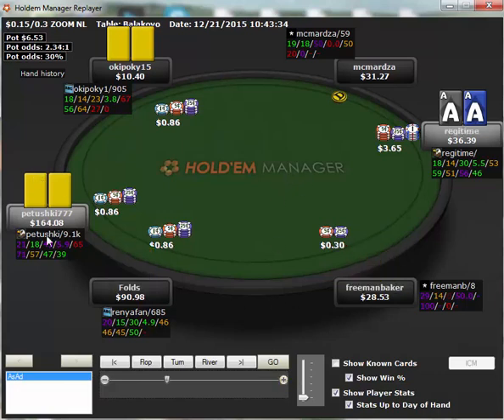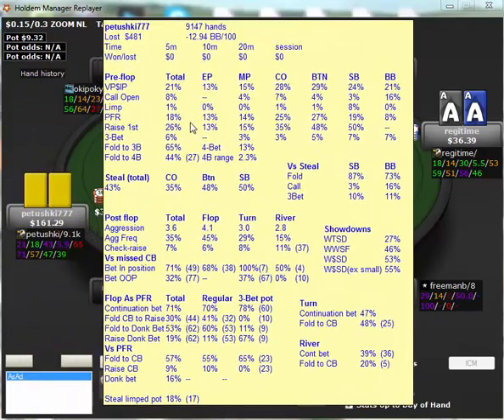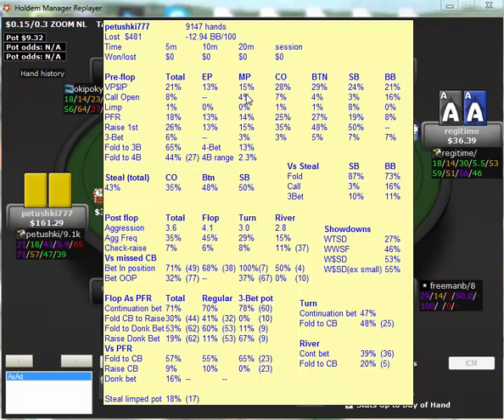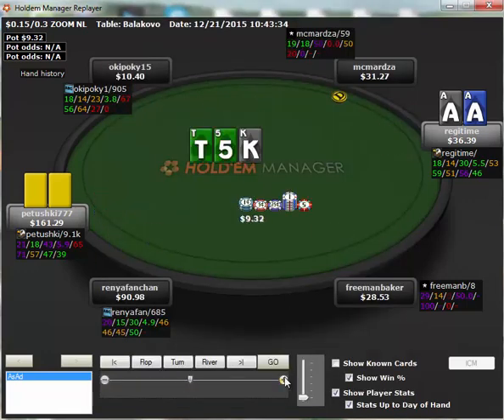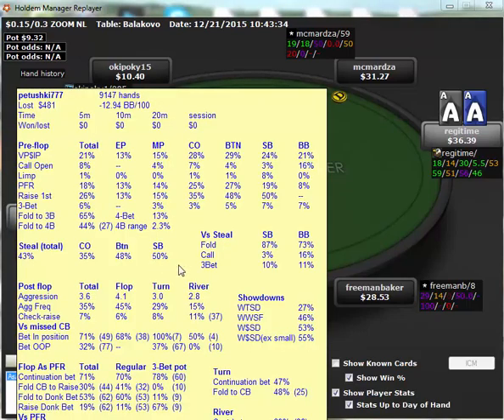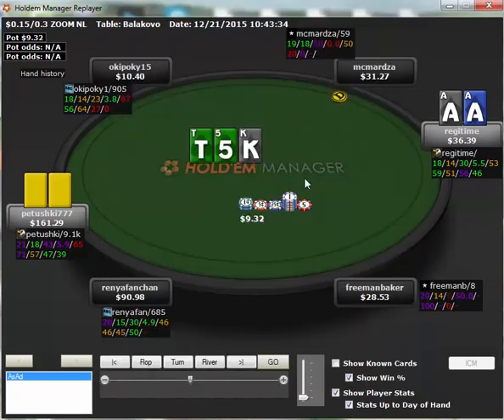Hand History Review - Turn options with Aces in 3bet pot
reg11174